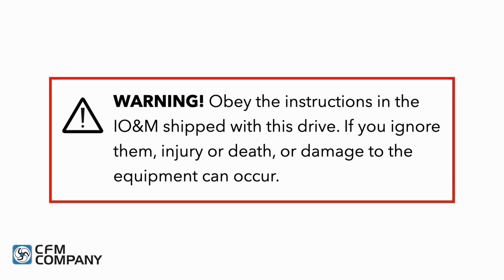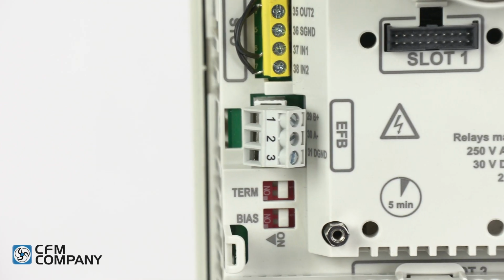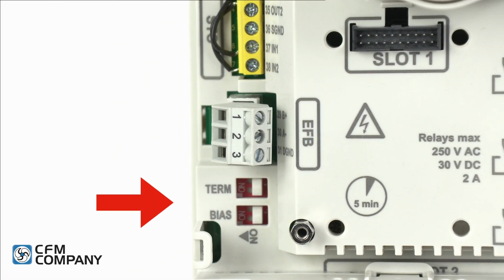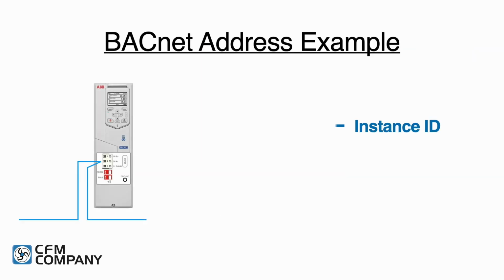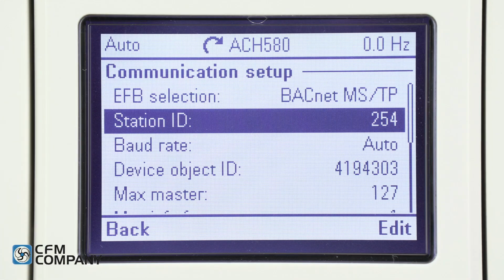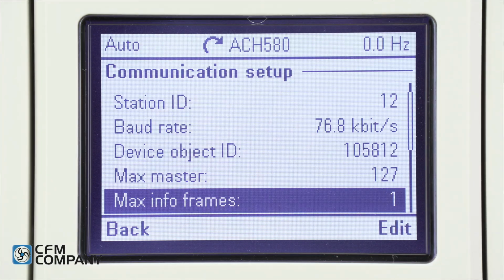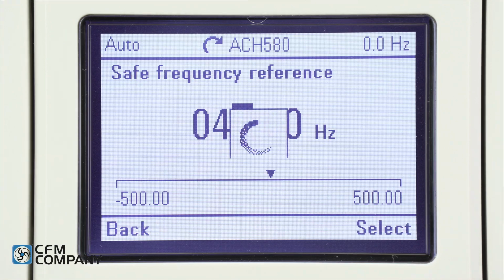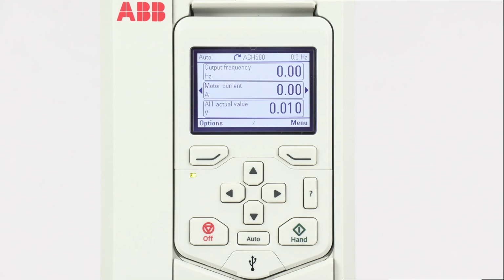Quick setup of BACnet on the ABB ACH580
A quick walk through for programming BACnet MS/TP, using the Embedded Fieldbus, in the Primary Settings menu, in the ABB ACH580 drive.